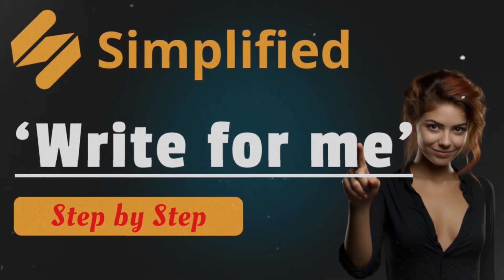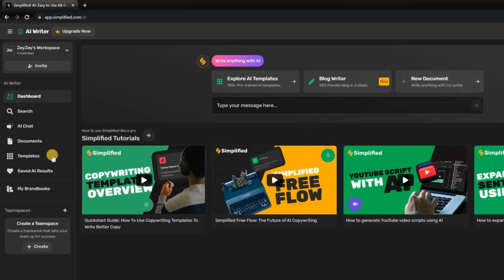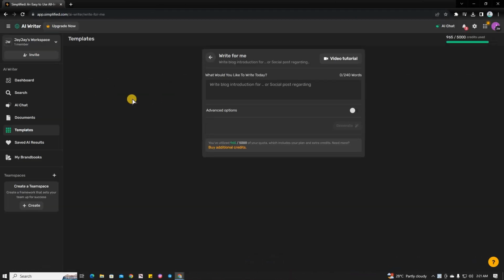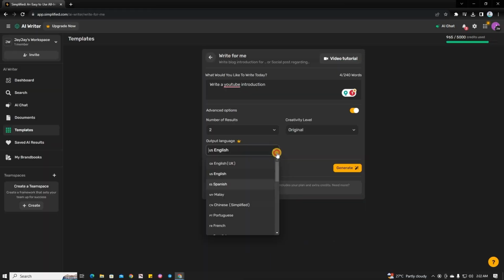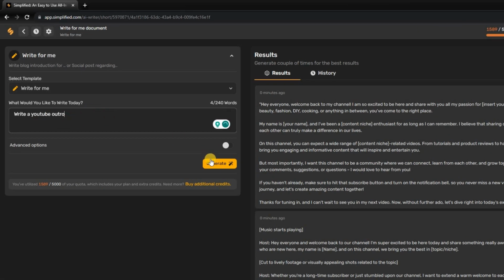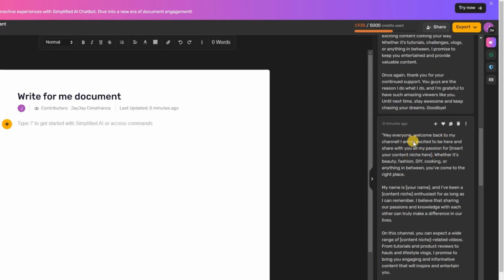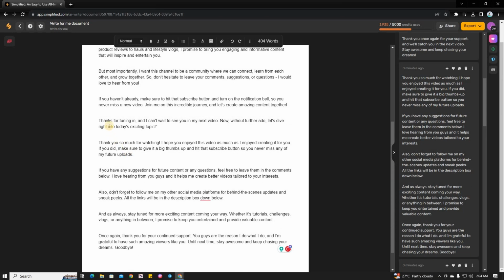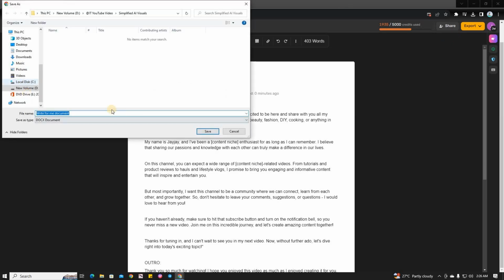Write For Me / Simplified AI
Timecodes
0:00 Intro
0:05 Opening Simplified AI
0:17 Creating Text
1:25 Editing
1:49 Sharing
1:57 Export / Download

Learn how to use the Write for Me tool in Simplified AI to effortlessly generate compelling content! In this tutorial, we'll walk you through the steps of accessing the tool, setting preferences, and generating accurate and creative content with the help of AI. Whether you need a captivating YouTube introduction, an engaging outro, or any other type of written content, Simplified AI has got you covered. Follow along and unlock the power of simplified content creation!